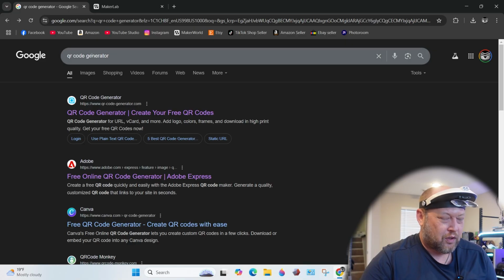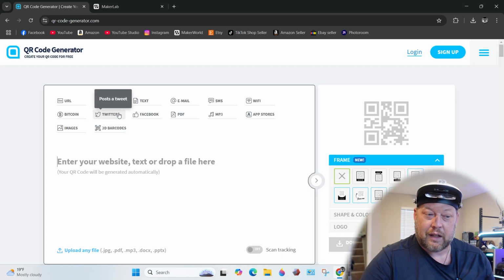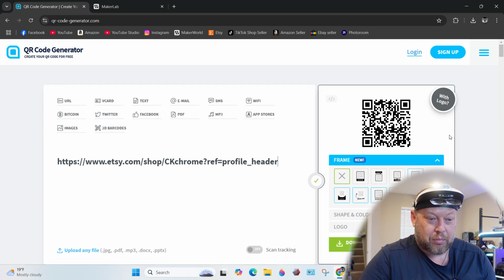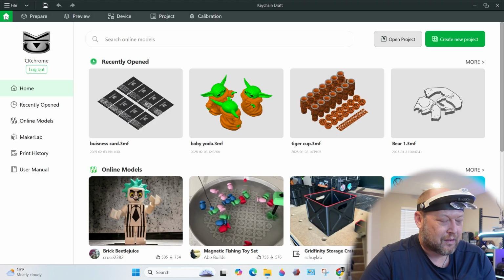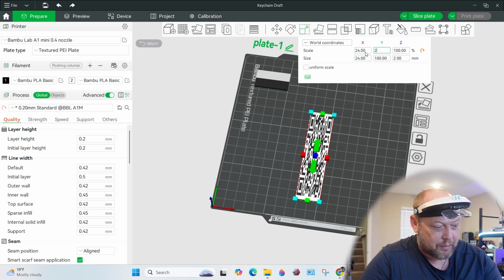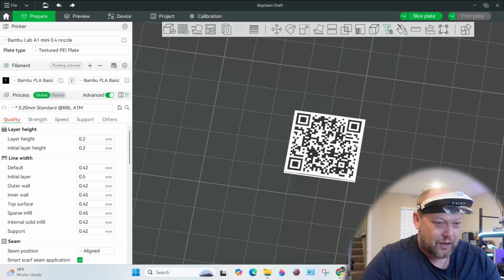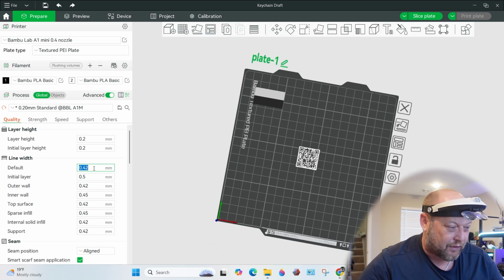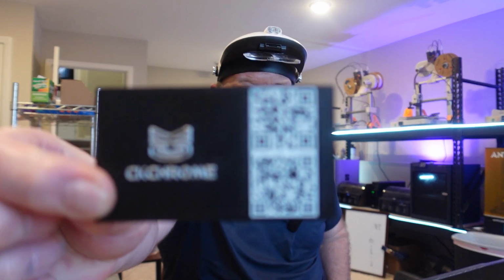How to 3D Print a functional QR code step by step FREE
Create your own QR code effortlessly with our innovative service, designed to generate a 3D printed QR code for your business card in minutes, not hours. This user-friendly tool allows you to customize your QR code to suit your branding needs, ensuring a professional and unique representation of your business. Enhance your networking opportunities and make a lasting impression with a personalized QR code that stands out.